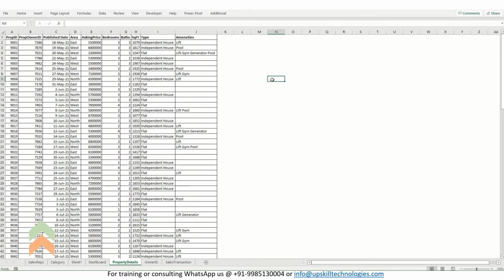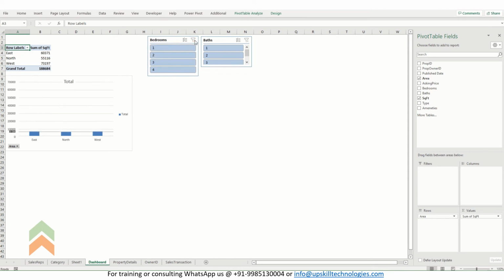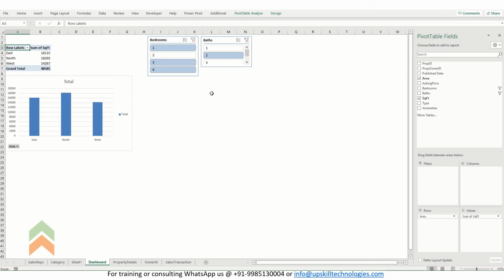Excel Pivot Table to Power BI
If you already know pivot tables in excel then it is easy for your to learn Power BI. Check out with a simple example how we use pivot table to create a summary and the same which can be created in Power BI. The best way to learn Power BI is to convert all your existing reports into Power Query and DAX formulas and visualize it in Power BI.